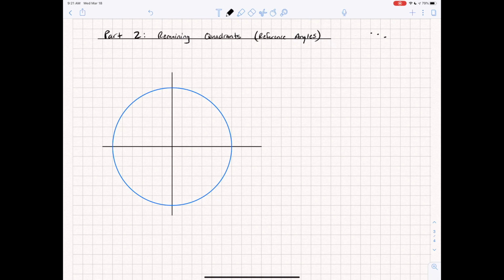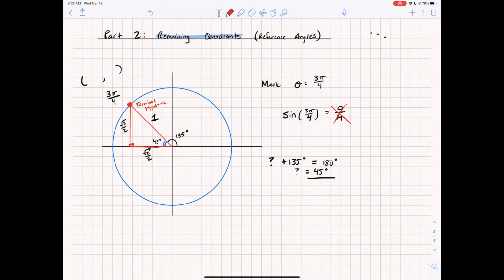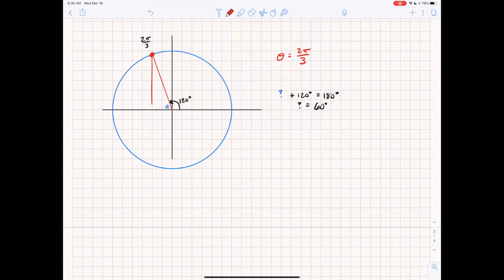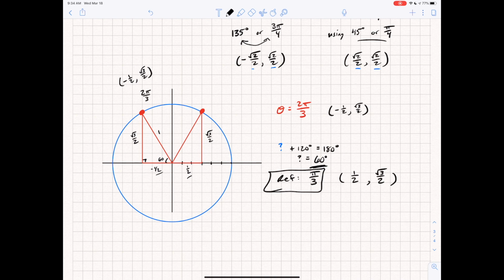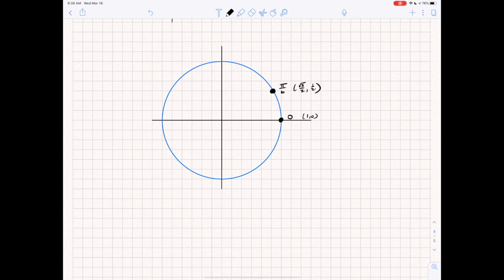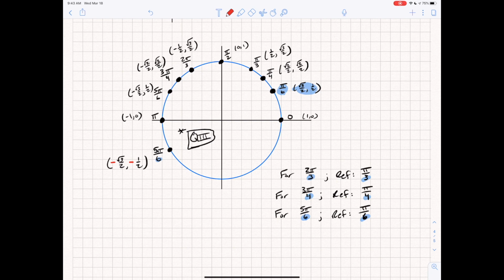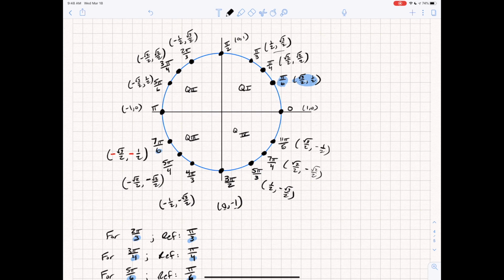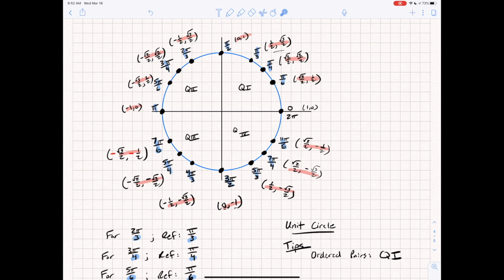Precalculus Video 3: Terminal Points on the Unit Circle Part 2